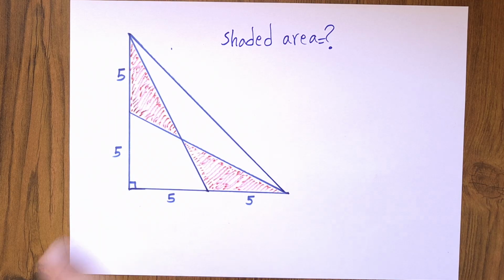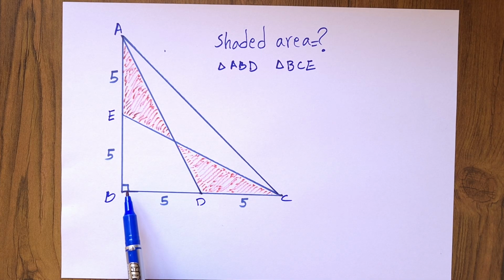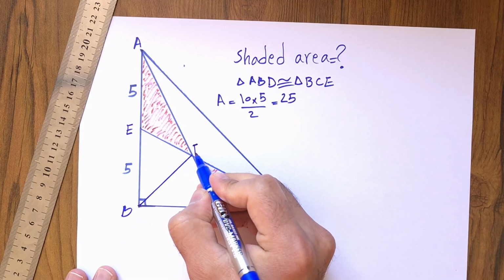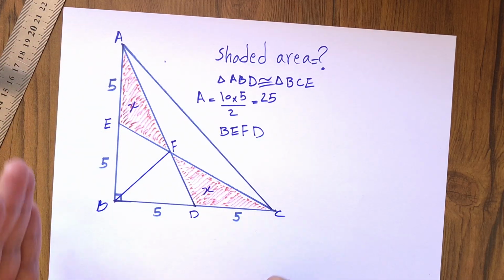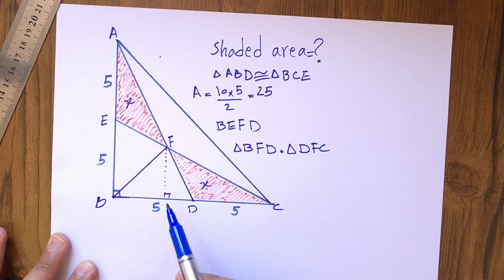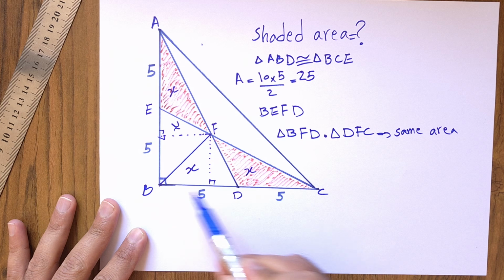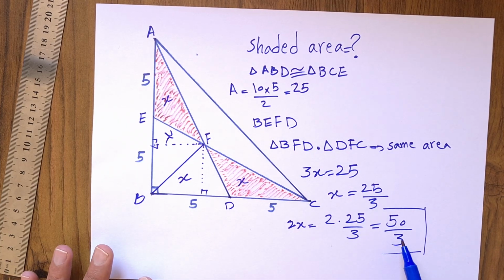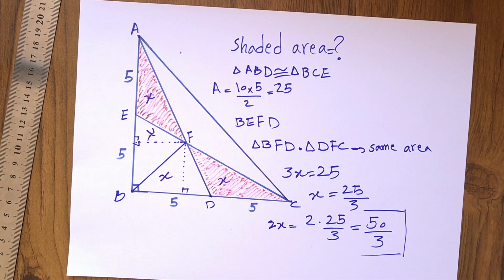This Geometry Puzzle Tricked 99% of Students | Only Logical Thinkers Solve It!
Welcome to another episode on Prime Logic – where geometry meets pure logic!
Today’s puzzle looks simple but hides a clever twist:
We have a right triangle with equal 5-unit segments on each side, and we’re asked to find the shaded area inside it.

You’ll discover how congruent triangles, equal areas, and a touch of symmetry lead to a surprising answer — all without using any formulas!
Then, I challenge you to solve it again using analytic geometry — find coordinates, equations, and verify the same area algebraically.

Can you crack it faster than me? Comment your solution below 🔥

⏱ Timestamps:
0:00 Intro
0:20 The problem setup
1:00 Comparing congruent triangles
2:30 Finding equal areas using geometry reasoning
4:20 Calculating the shaded region
5:40 Final answer
6:10 Bonus challenge: Analytic geometry method

🎯 What you’ll learn:

How to find areas using congruent triangles

How symmetry simplifies complex geometry problems

How to use reasoning instead of memorizing formulas

How analytic geometry connects algebra and geometry

💡 Challenge: Solve this same puzzle using coordinates and share your solution below!